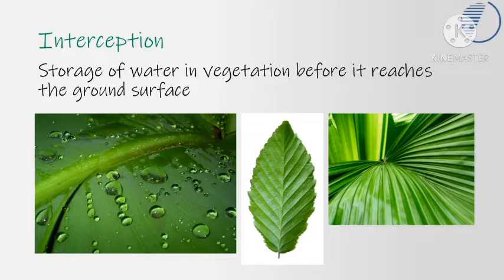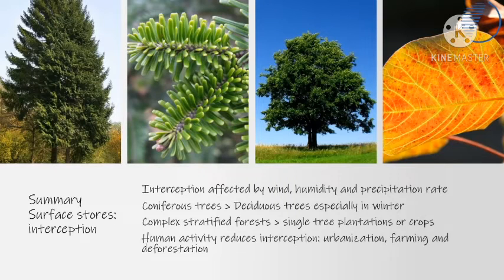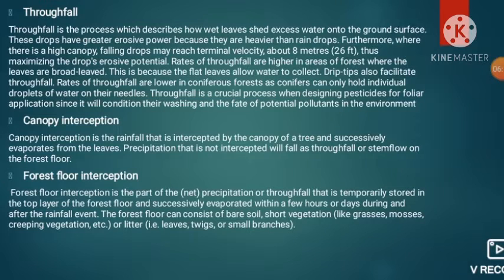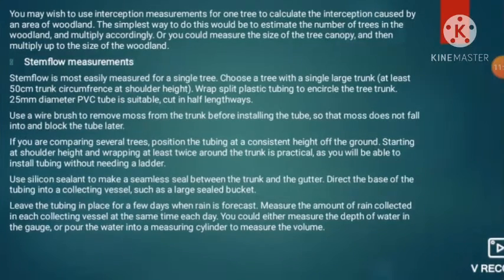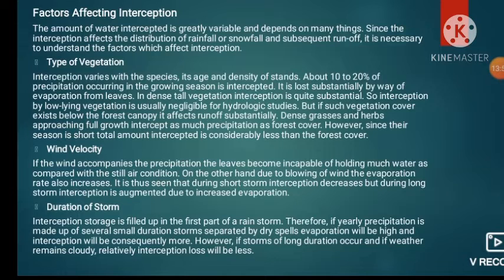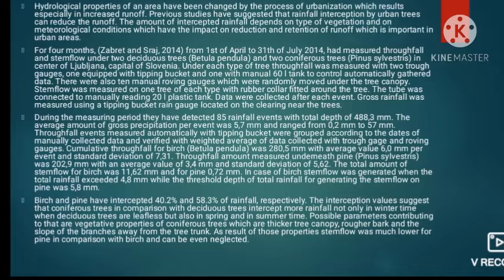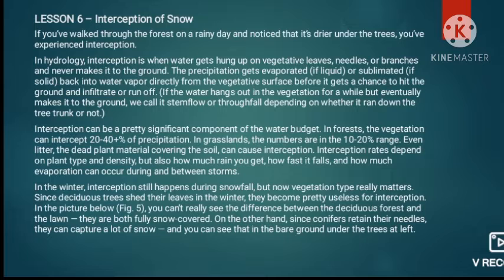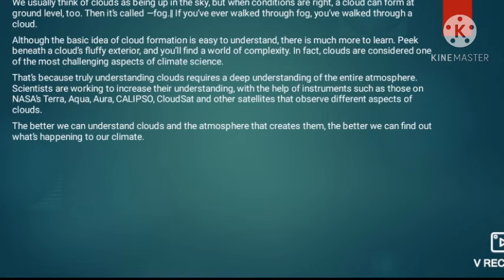GROUP 3 VIDEO PRESENTATION